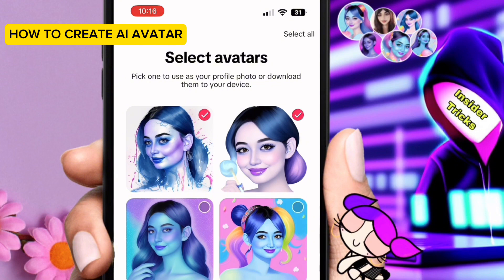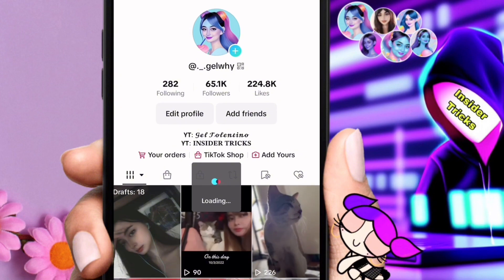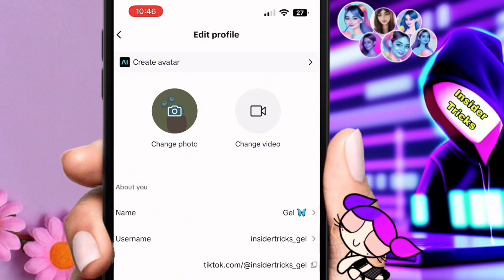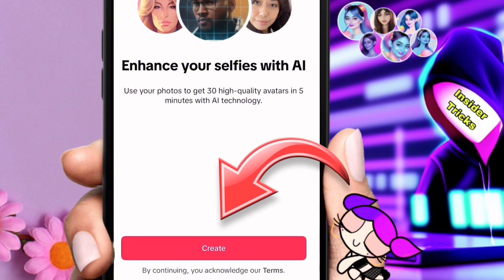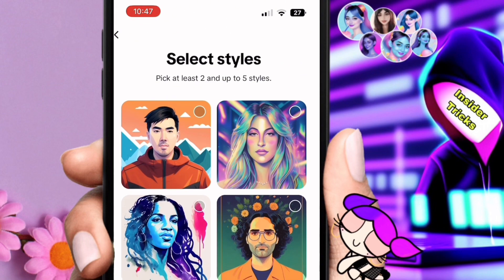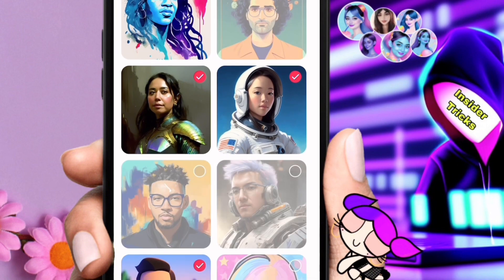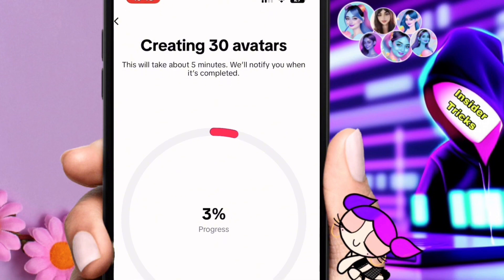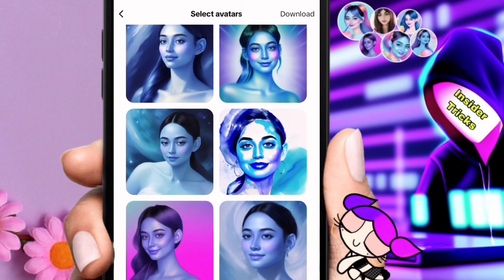HOW TO CREATE AN AI AVATAR IN JUST ONE CLICK 2023 | QUICK TUTORIAL | AI AVATAR ON TIKTOK 2023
If you're looking for straightforward guidance on navigating the digital landscape, optimizing your online presence, and mastering social platforms, you're in the right place!

📱 Social Media Mastery: Our tutorials cover popular social media platforms like Facebook, Instagram, Twitter, LinkedIn, TikTok, and more. Learn how to create eye-catching profiles, grow your followers, and maximize your engagement.

🌐 Internet Essentials: Explore tutorials on internet basics, such as understanding web browsers, staying safe online, and optimizing your internet connection. We demystify the technical jargon, so you can confidently surf the web.

💡 Practical Tips: We provide actionable tips and tricks for streamlining your digital life. From time-saving keyboard shortcuts to efficient ways to manage your online accounts, we've got you covered.

📸 Visual Content Creation: Learn the art of creating stunning visuals for your social media posts. We share techniques for editing photos, creating graphics, and making your content stand out.

🔒 Online Security: In an age of cyber threats, we'll guide you on how to protect your personal information and stay safe while using social media and the internet.

💰 Monetization Strategies: Discover ways to turn your online presence into a source of income. Whether you're a content creator, freelancer, or entrepreneur, we'll show you how to monetize your online activities.

🌟 Our commitment is to provide you with tutorials that get straight to the point. No fluff, no lengthy introductions—just actionable insights that help you get things done efficiently.

In my channels , I understand that your time is valuable, & I respect that. My tutorials are designed to save you time, equip you with valuable skills, and empower you to thrive in the digital age.

Related Contents :

ai avatar
ai avatar photo editing
ai avatar video generator free
ai avatar free
ai avatar generator
ai avatar video generator
ai avatar talking
ai avatar app
ai avatar video
ai video
ai yearbook free 🍃🍃🍃